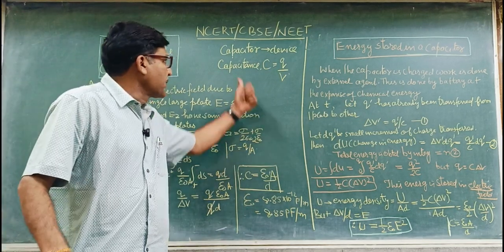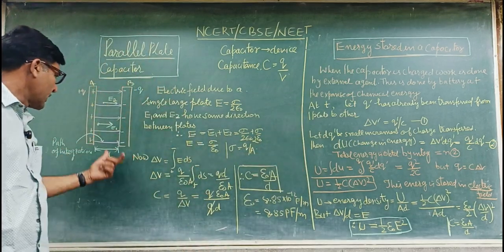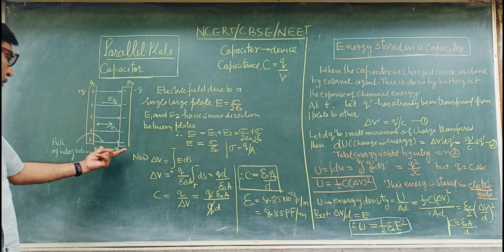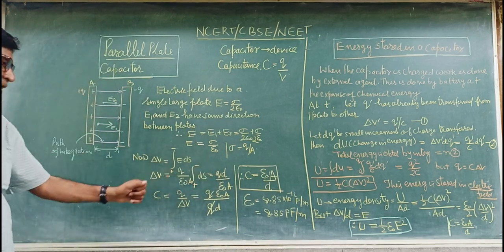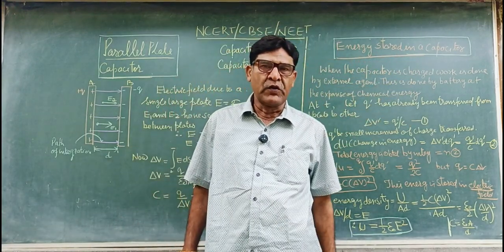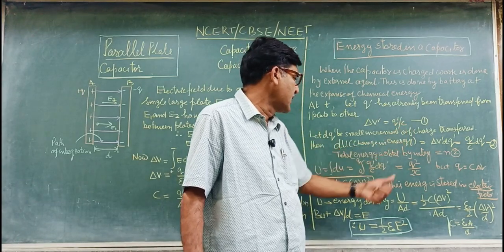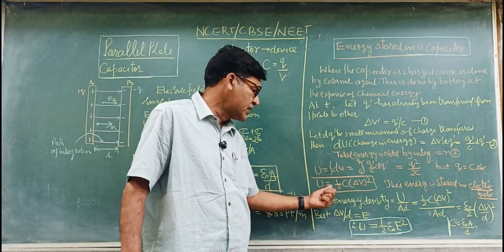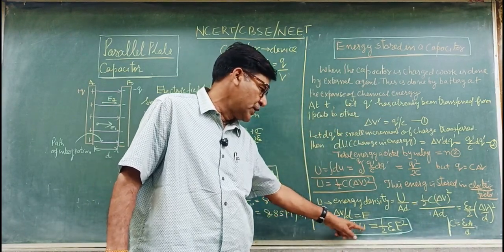Parallel plate Capacitor .Energy Density.CBSE/NCERT.